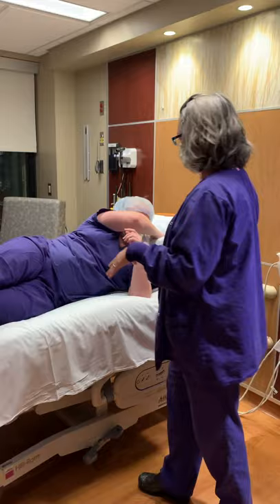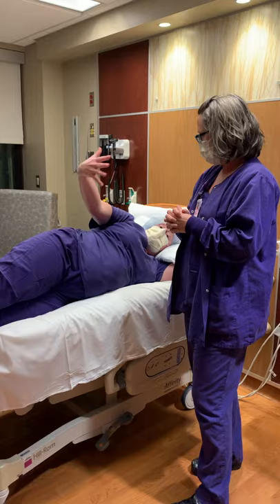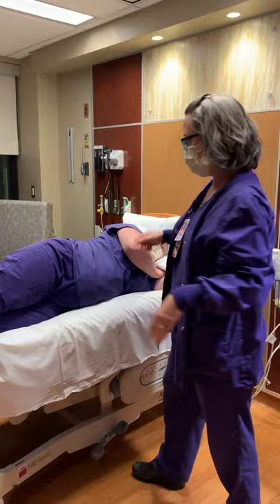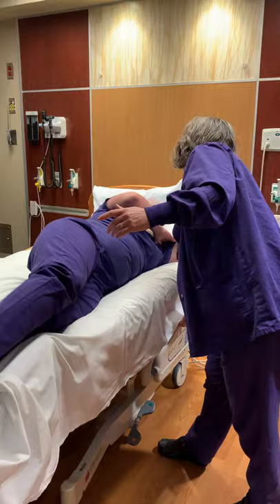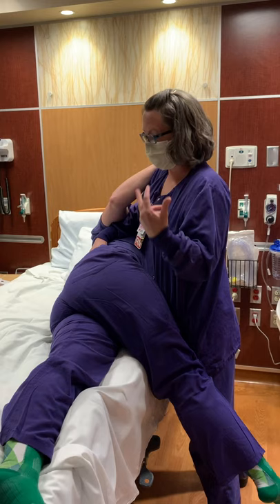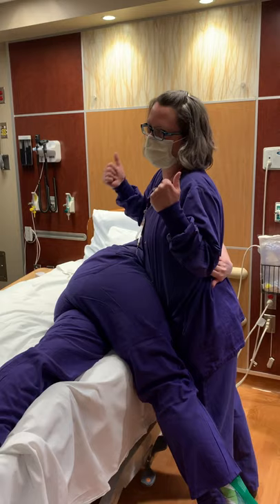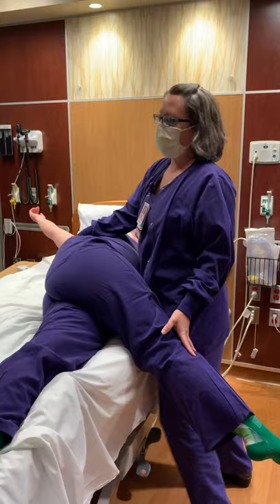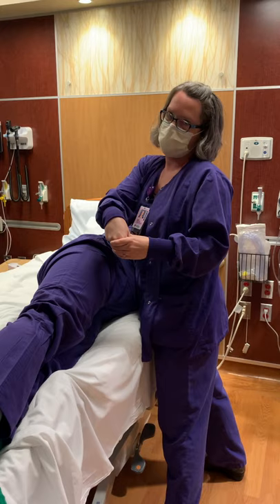Side-Lying Release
Labor nurses Kate and Megan demonstrate and discuss how to use side-lying release to support labor progress and optimal fetal positioning.